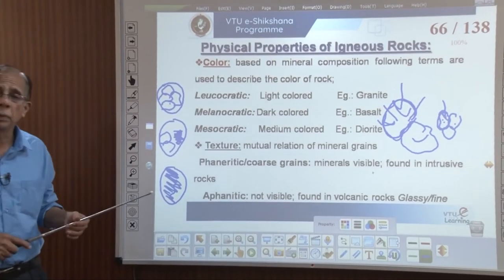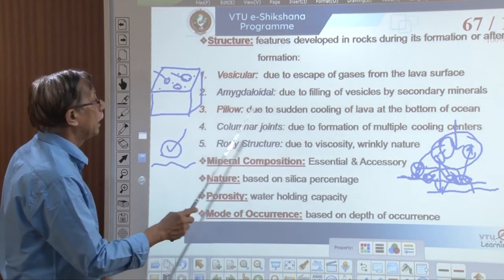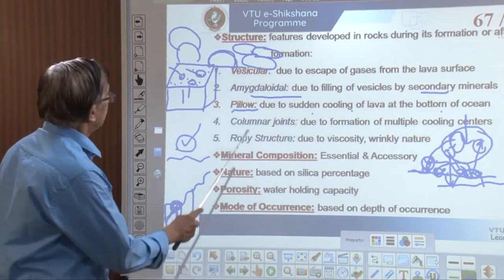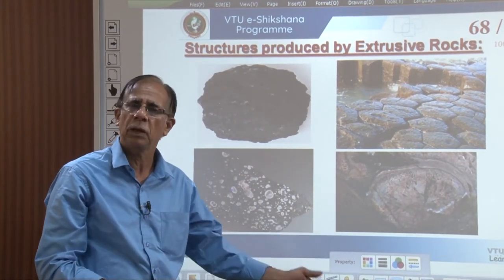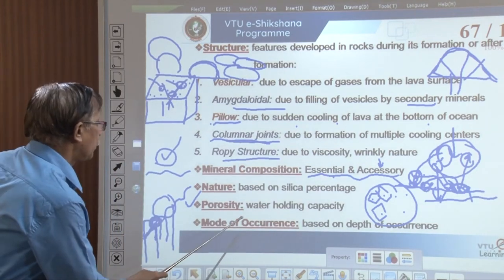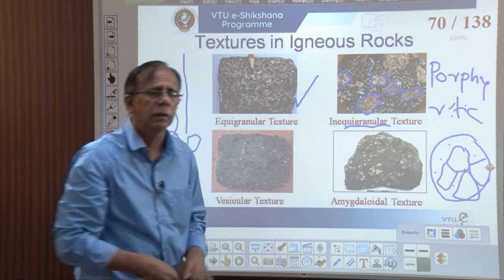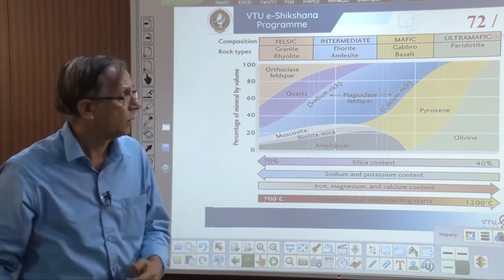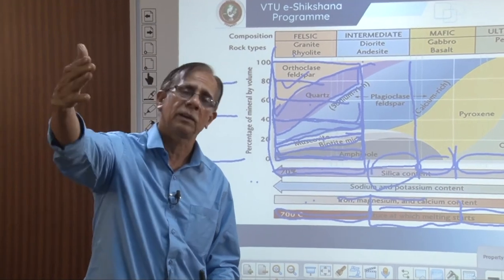Module 2 - Lecture 8